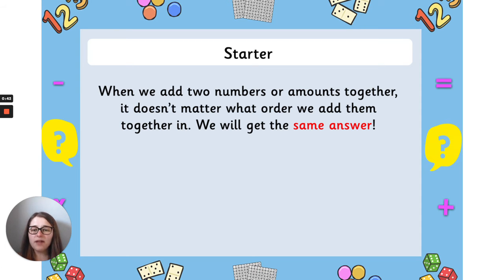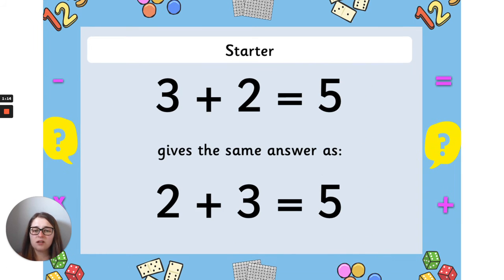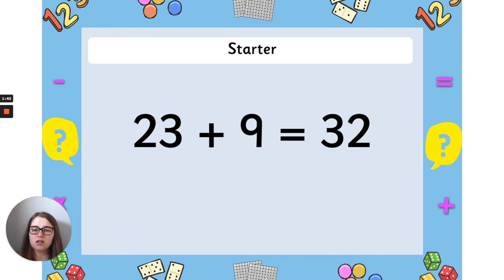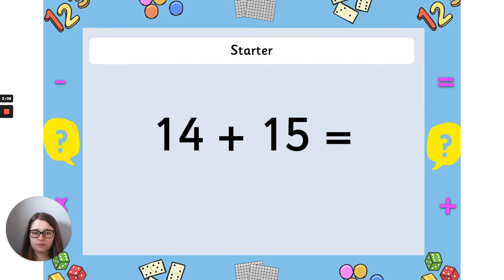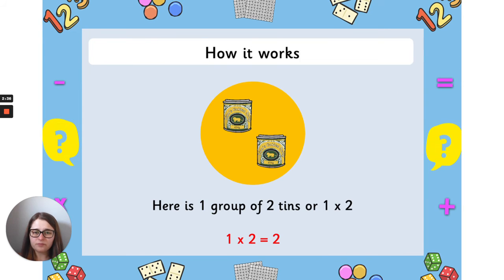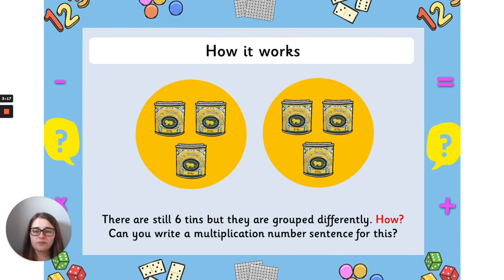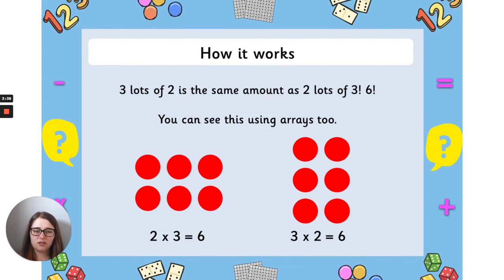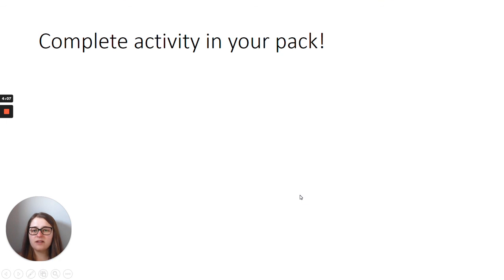Group 1 and 2 Maths 2.3.21